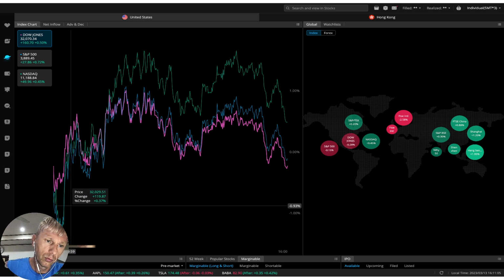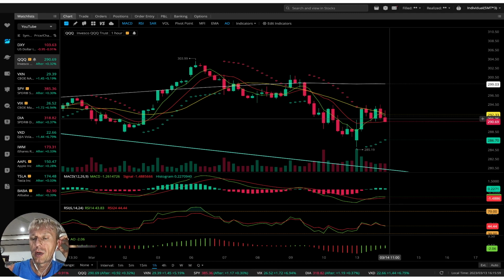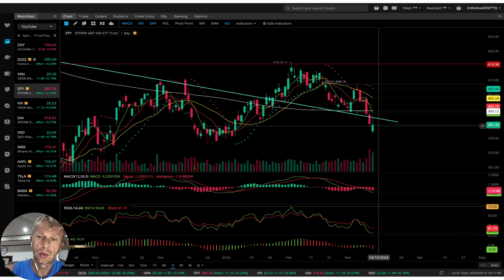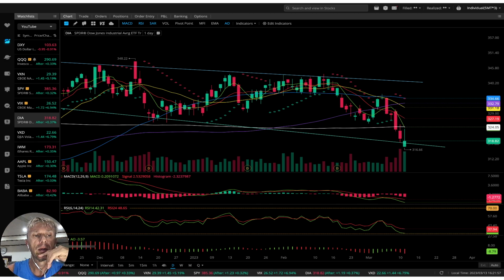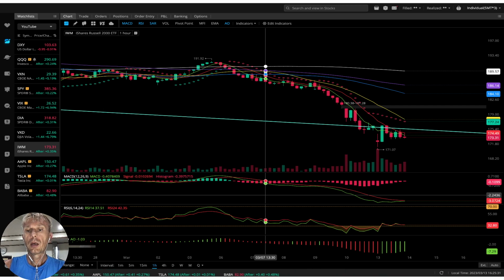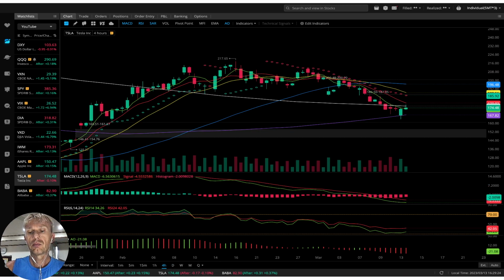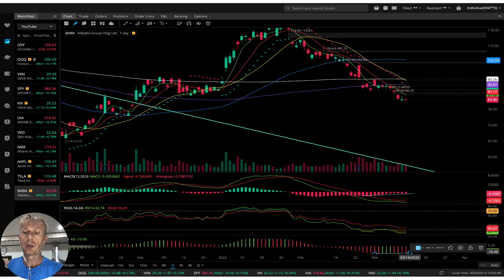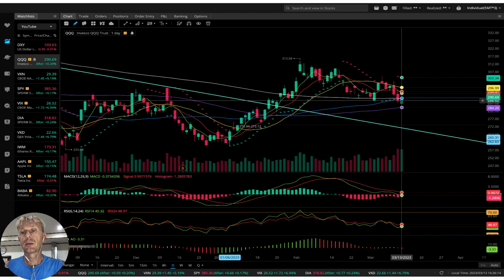BEAR TREND? MARKET CRASH? Daily Stocks Market Update